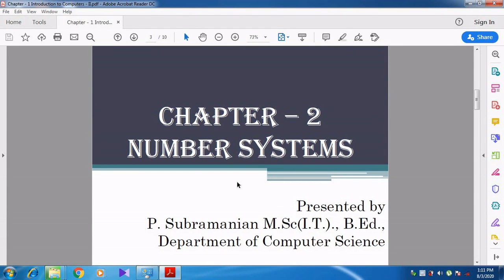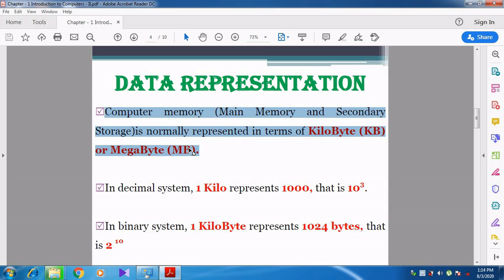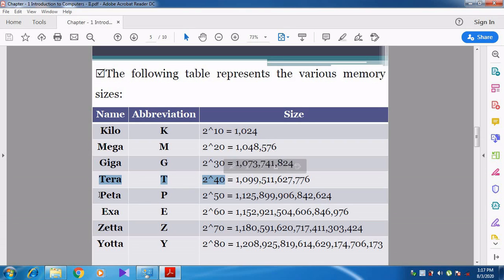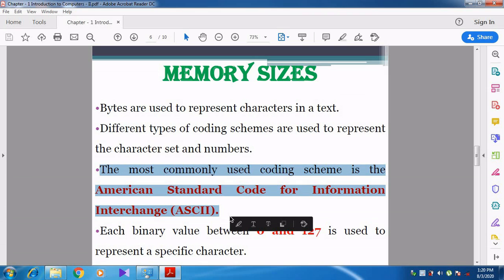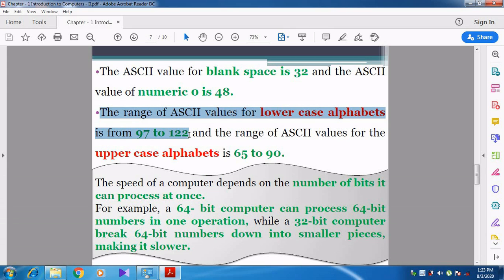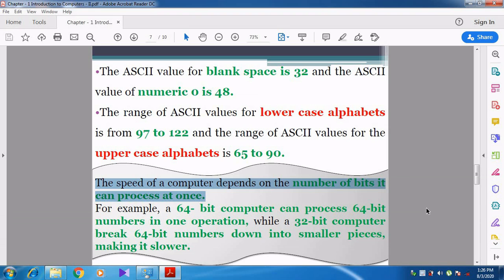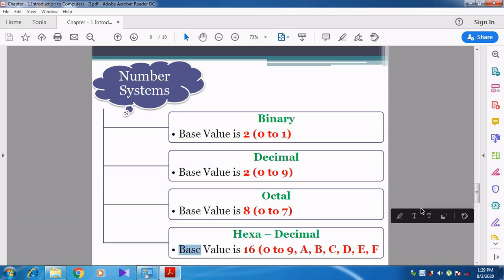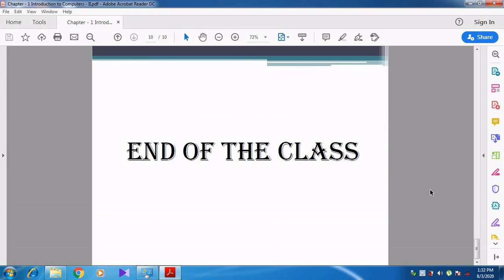Computer Memory and Types of Number System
Subject: Computer Science
Teacher Name: Mr. P. Subramanian
Lesson: Lesson – 2 Number Systems
Topics Covered in this Video: Computer Memory and Types of Number System